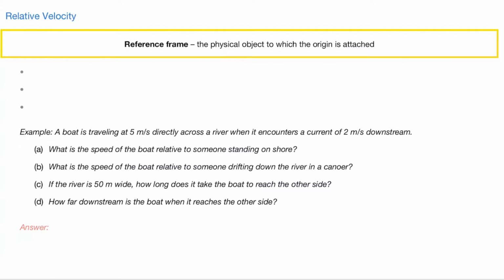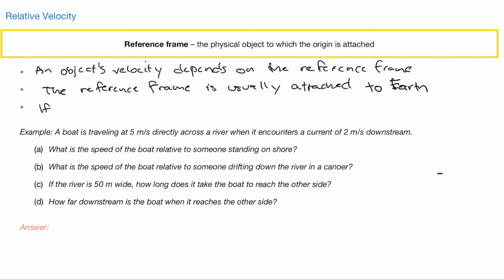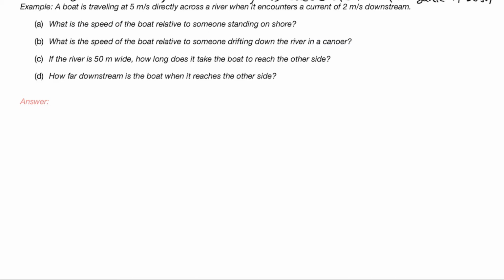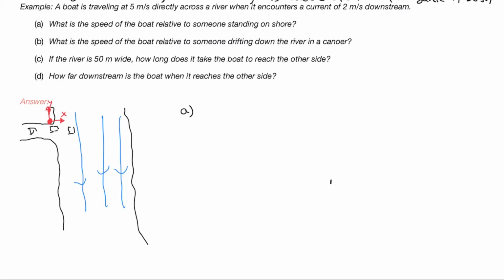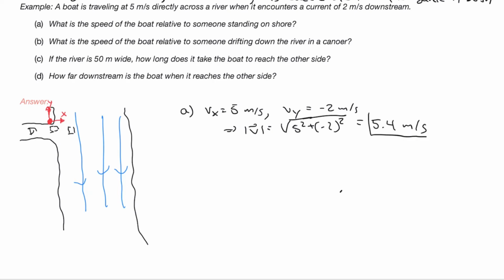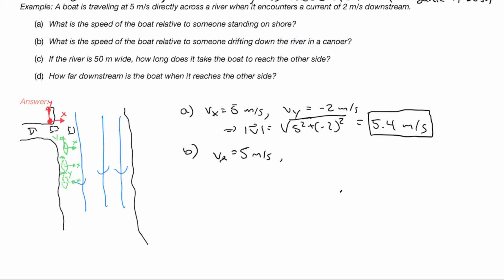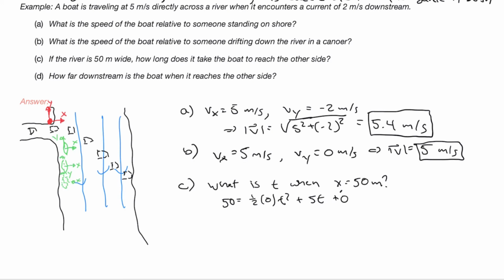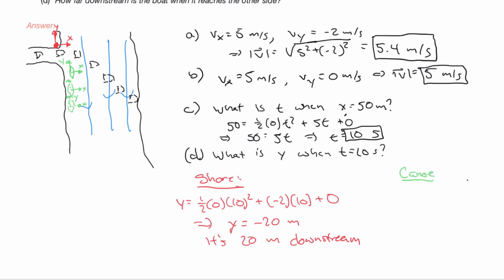Ch. 4 pt. 4: Relative Velocity from Mastering AP® Physics C: Mechanics (2020-2021)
Relative velocity is not as important to understand for itself, but hopefully, this unit will give you a fresh perspective on previous problems.  And it will teach you some do's and dont's when solving problems.